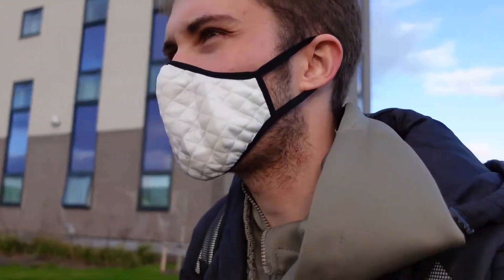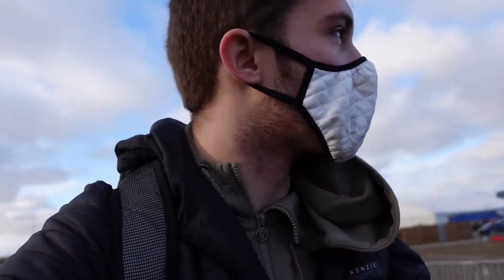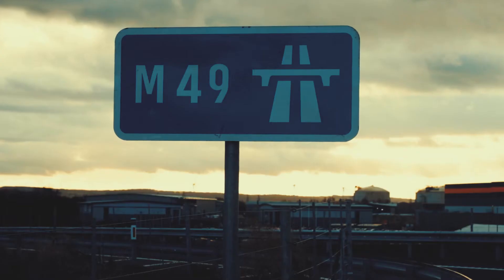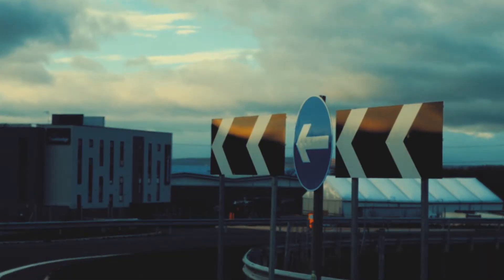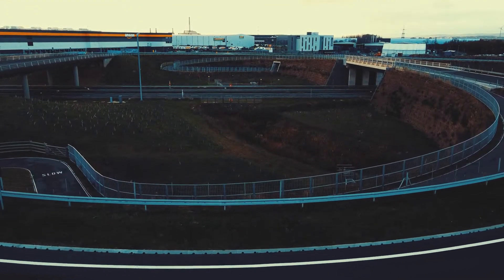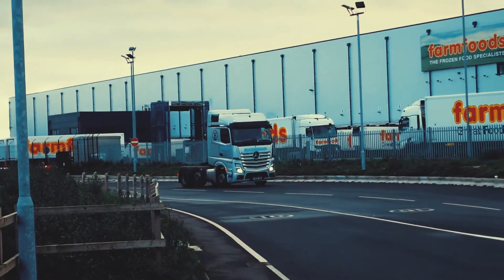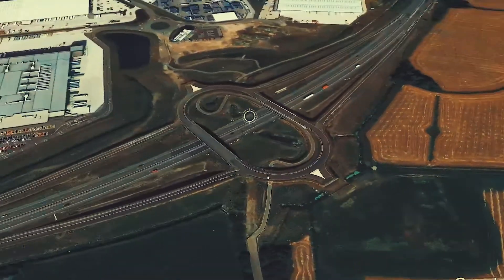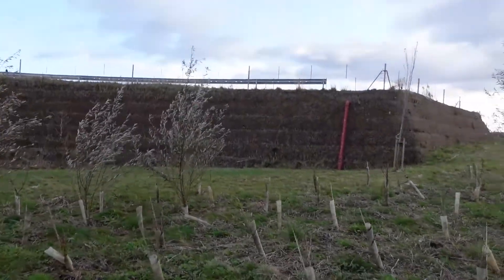The M49's Only Junction to Nowhere - UPF'S Road Map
Hello everybody, and welcome back to UrbanPointFilms, welcome back to UPF's Road Map, and today, we're in the outskirts of Greater Bristol, to make a video on the M49's Junction to Nowhere, that has been argued over completion.